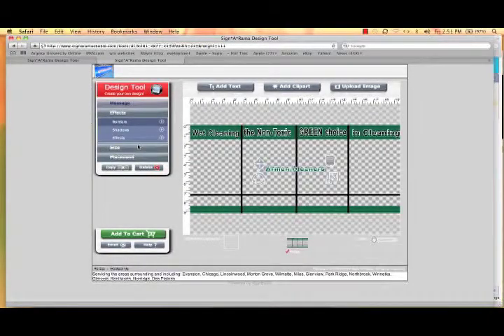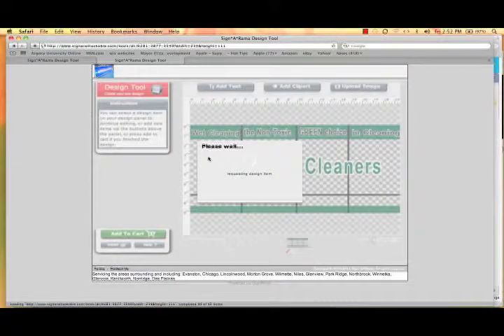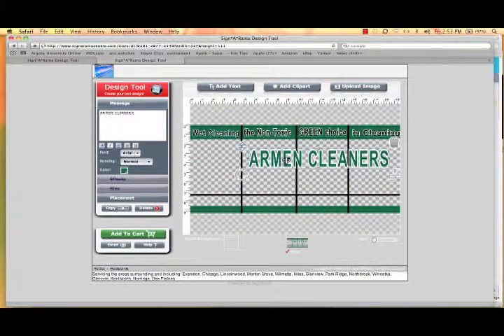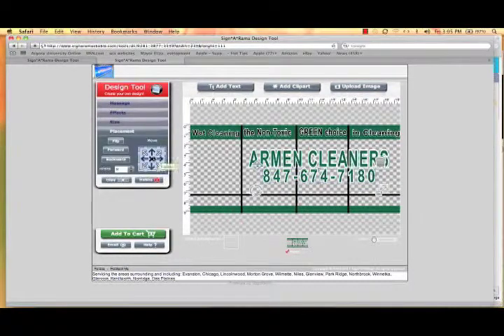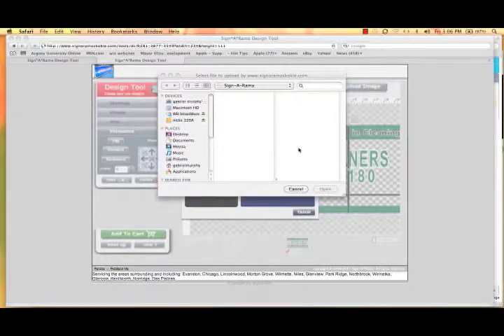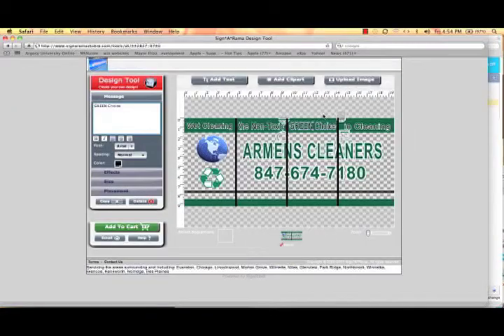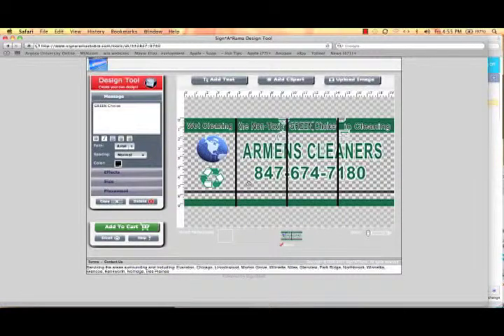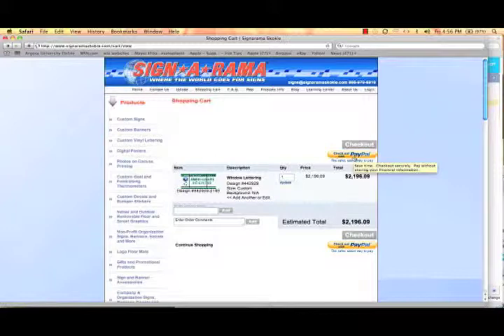Window Graphics pt.2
Part 2 of video tutorial on how to design vinyl graphics using Sign-A-Rama Skokie's online sign designer tool